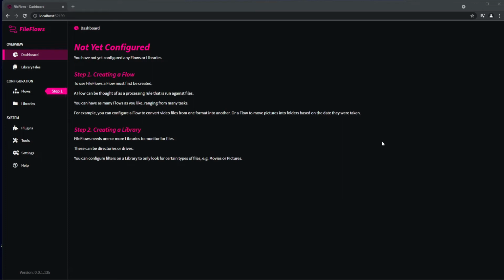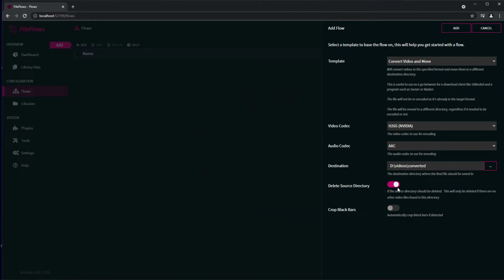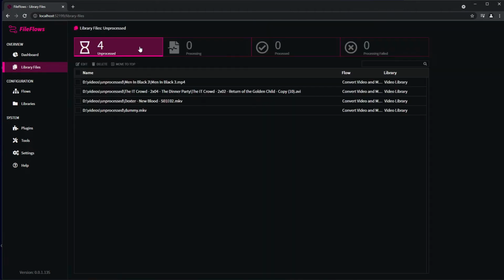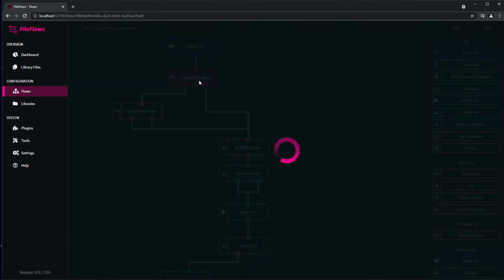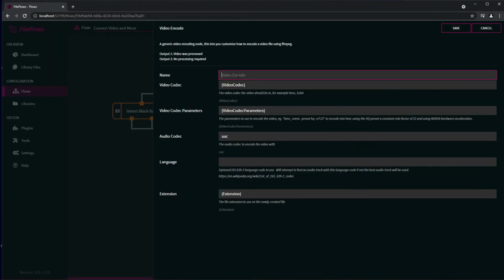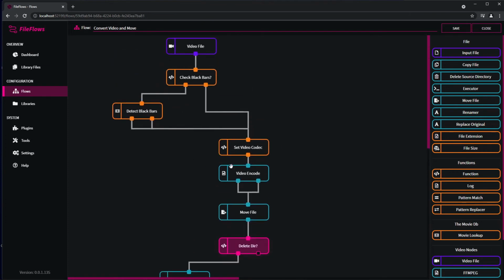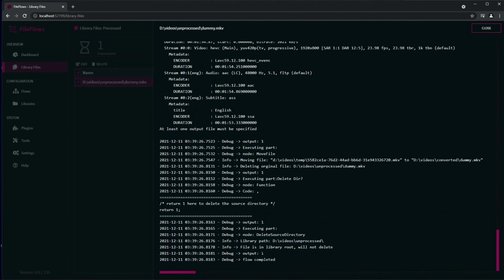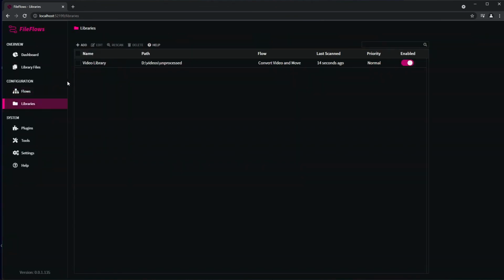FileFlows - New Templates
A quick overview of the new templating system in FileFlows.